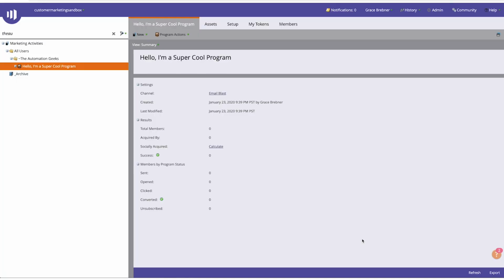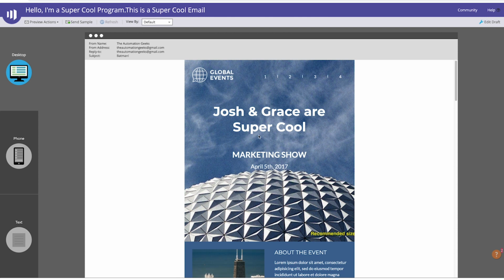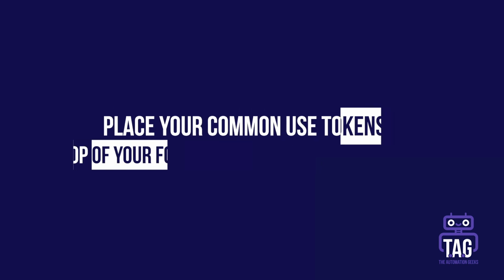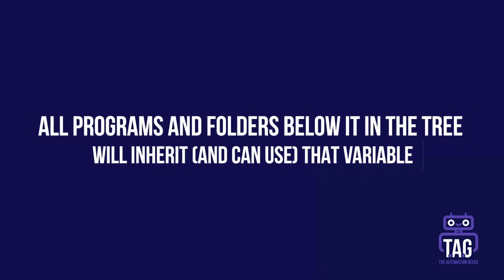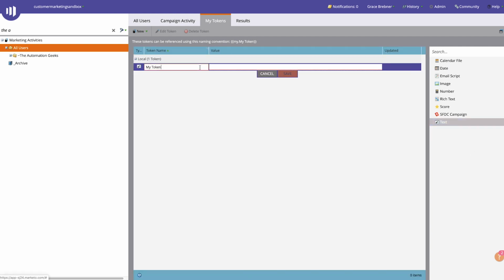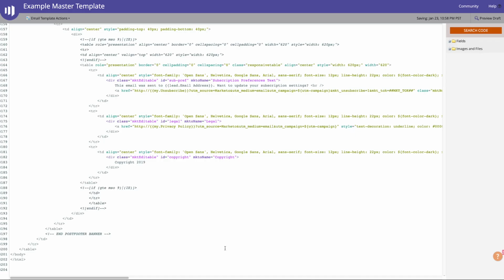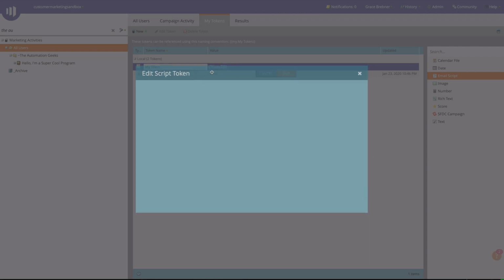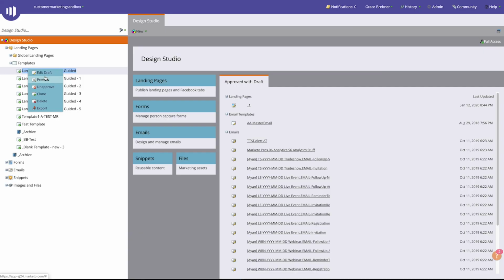Tokenise Your Copyright Dates | Tag on Marketo Essentials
With our second video in our Marketo Essentials series, Josh takes you through the value of my.tokens and how they're useful for automating your copyright dates.

We look at what my.tokens are and how they differ from standard lead or system tokens, and show you how to take advantage of them for commonly used variables - like the copyright date that sits across many email and landing page footers.

Got something you'd like to see us discuss in another video?

This video is ideal for people who are beginners to Marketo and marketing automation, but even experiences pros might pick up a trick or two...

--- Useful Links ---

* Courney Grimes' Marketo Community Post: The New Year is Coming - Don't be that Company - Update your date!

--- More from TAG ---

--- Shout Outs--

* Video by Samford Cathie